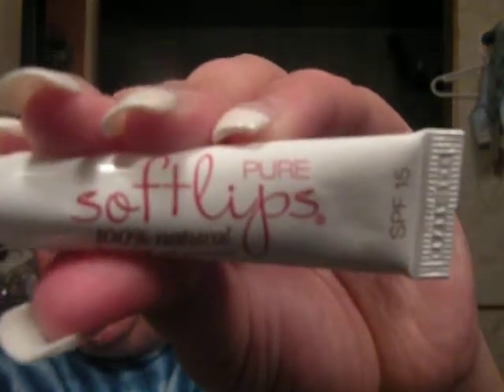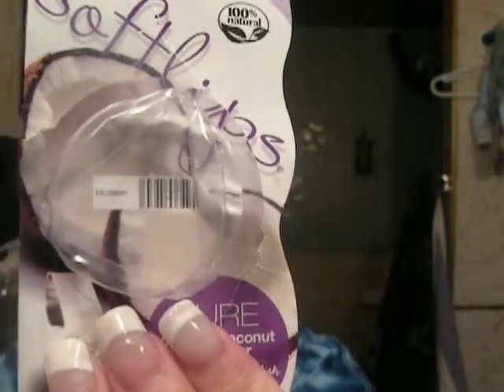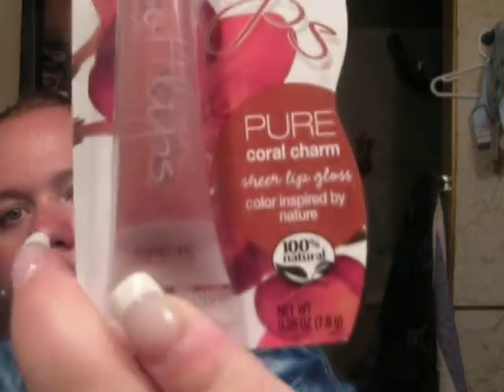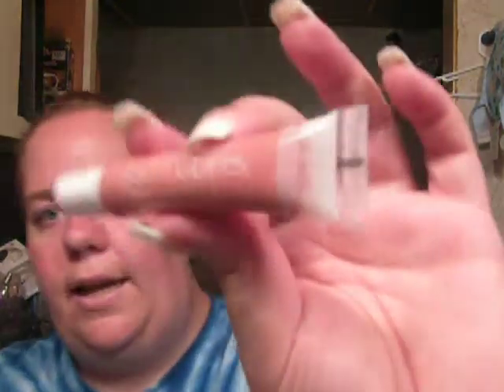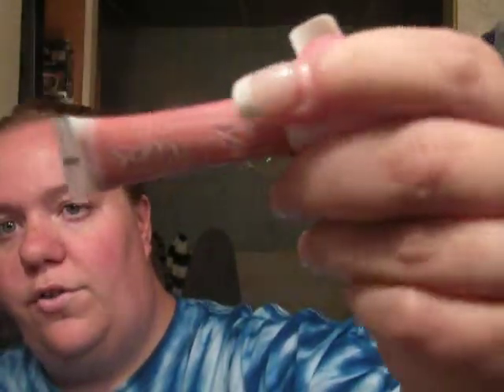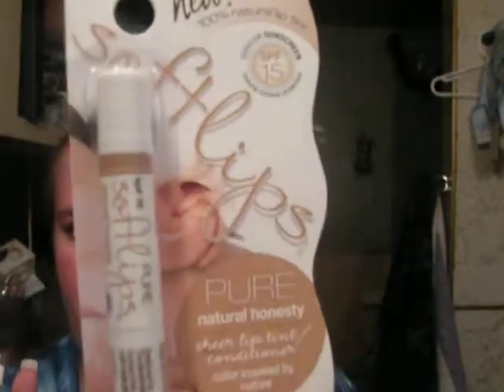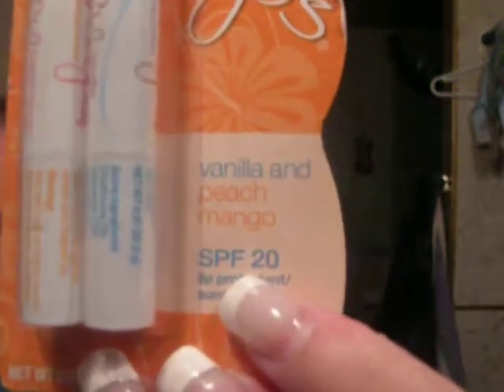Do you want soft Lips?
If you would like to follow me you can do it here :)

At Target stores in the cold meds area

products sent for review.